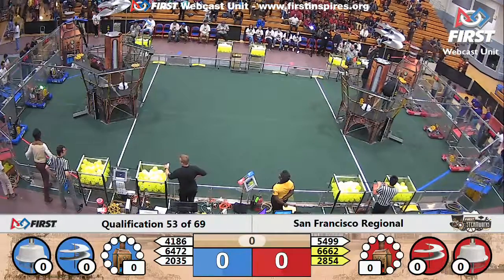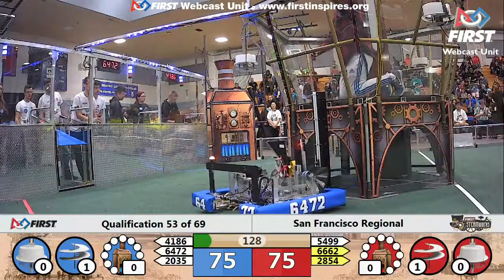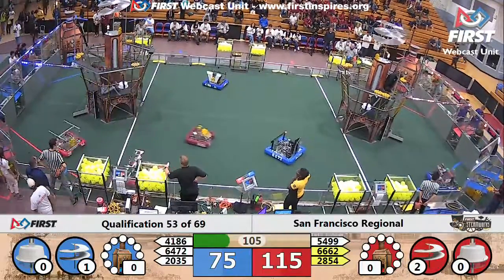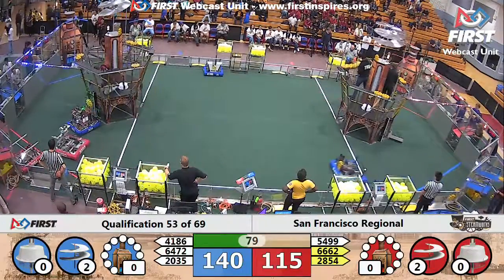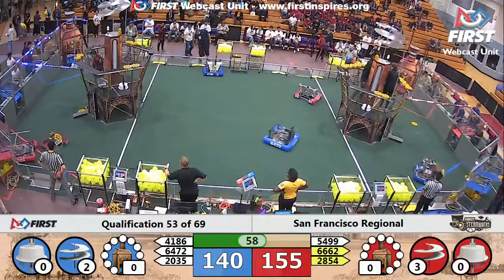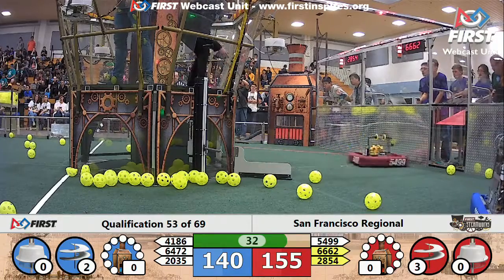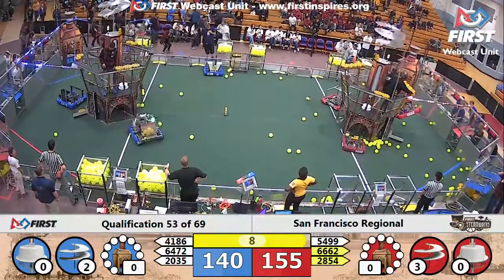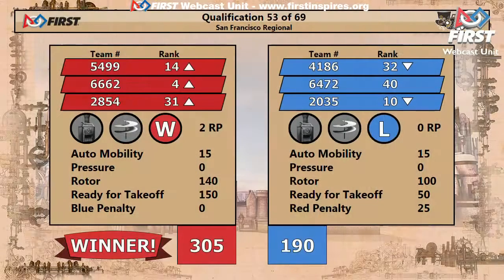Qual 53 - 2017 San Francisco Regional